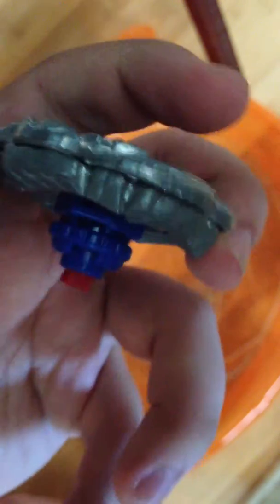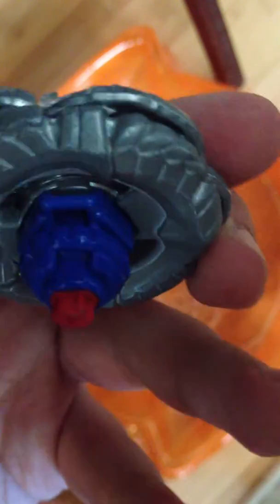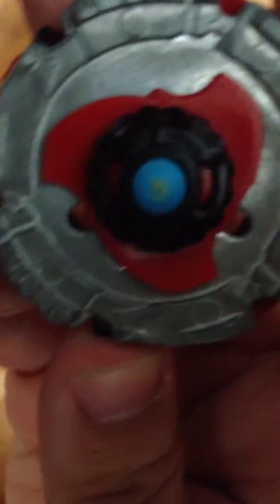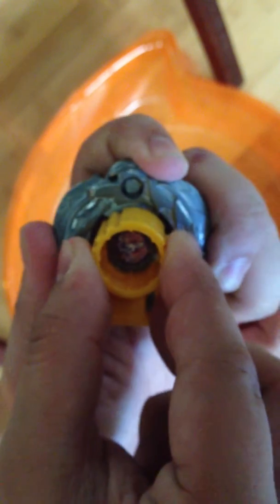Meteo L-Drago LW105RSF VS Griffin Pegasus 100R2F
A match between Meteo L-Drago LW105RSF and Griffin Pegasus 100R2F